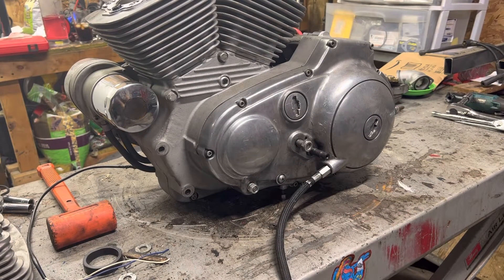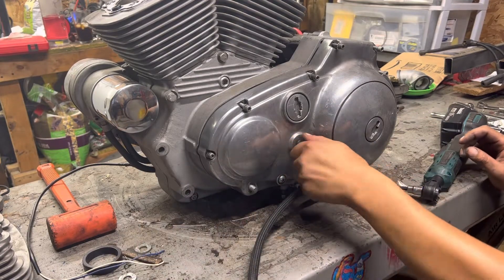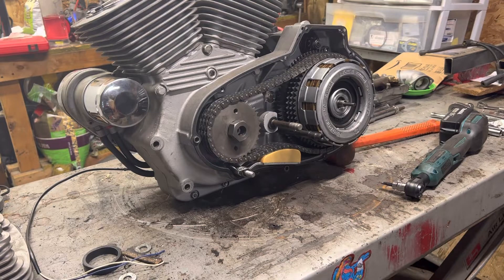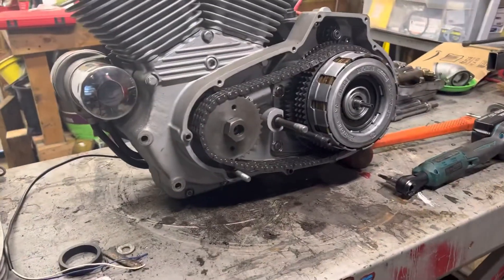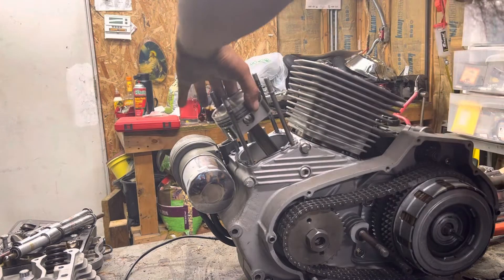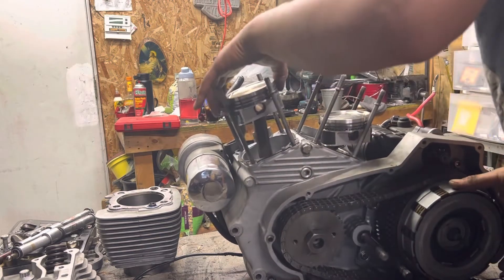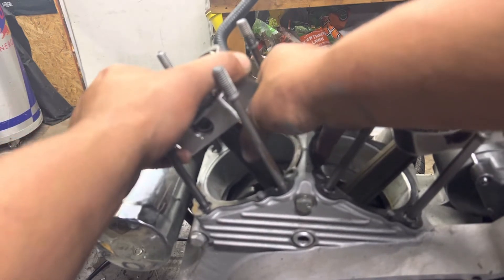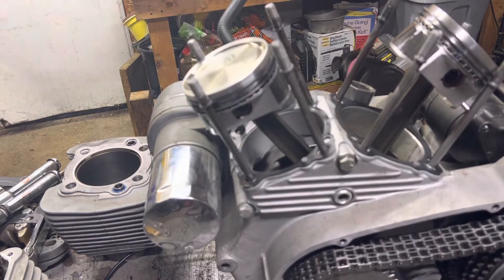Evo Sporty Harley Primary Cover and Cylinder Removal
Tearing down the evo chopper motor for inspection part two. Then Timelapse of putting cylinders back on after inspection.